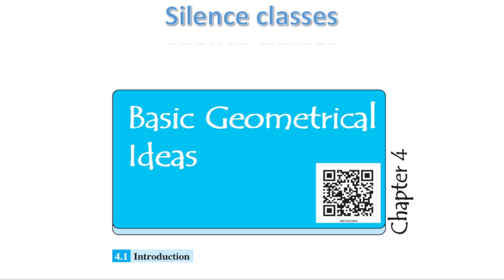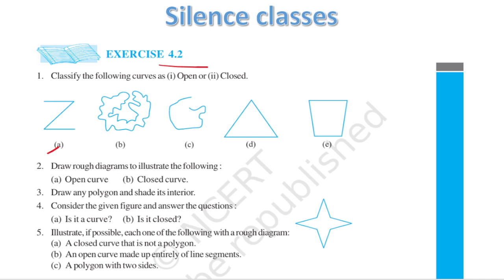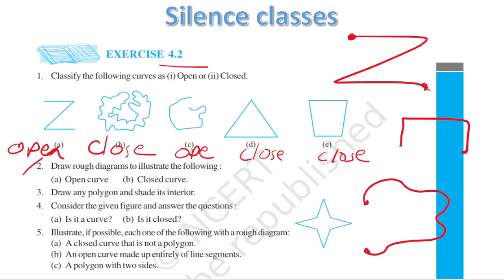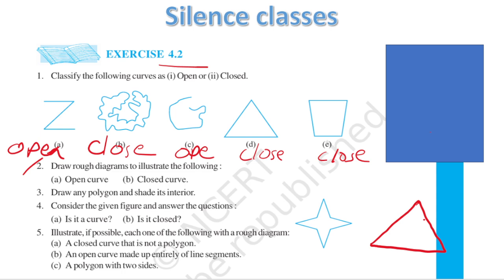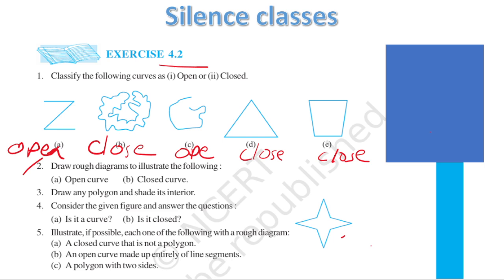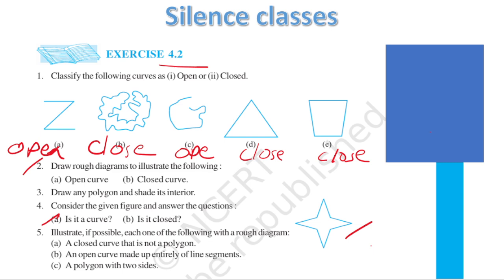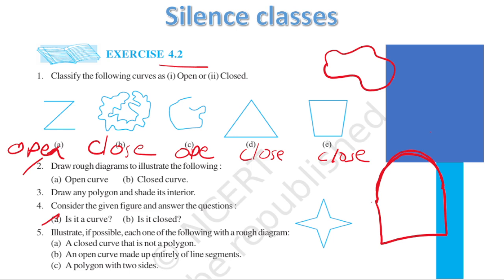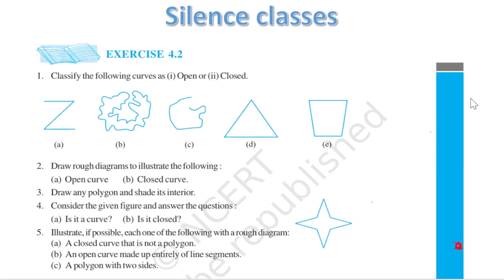Basic geometrical idea class 6 NCERT, All questions done in an easy way@silenceclasses0510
Basic geometrical idea class 6 NCERT, All questions done in an easy way  @SilenceClasses
the best way to solve the question,